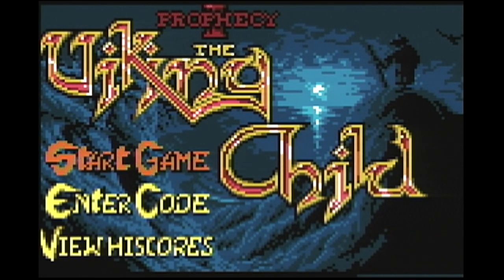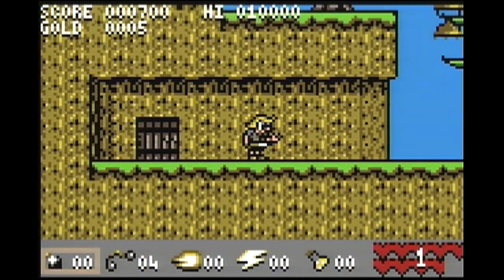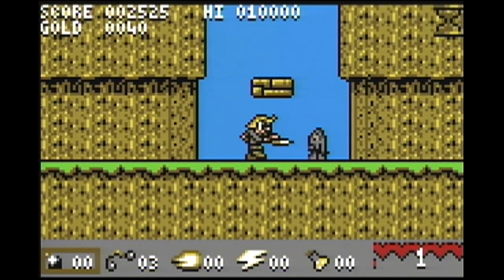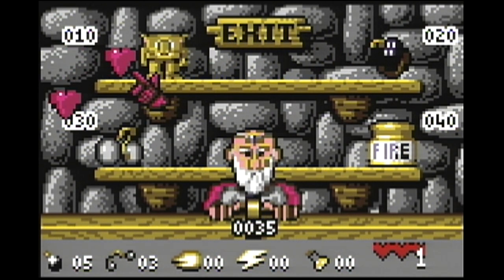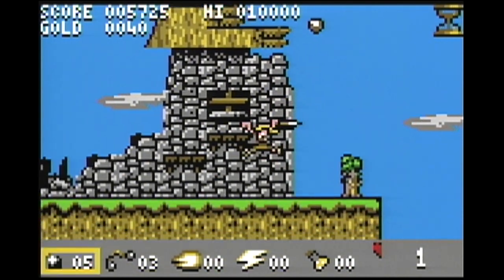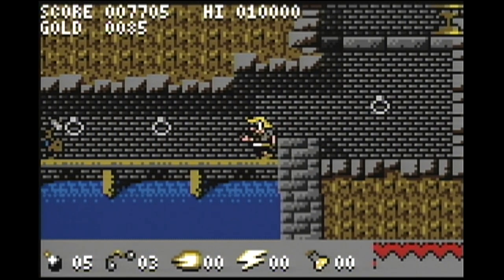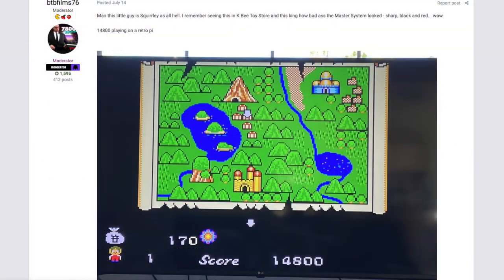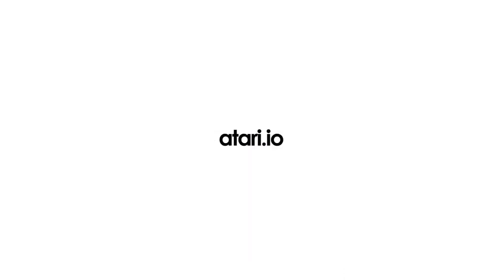Lynx Lounge Viking Child Atari Lynx 1990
Wanna take Viking Child on the go?  Well now you can with your very own Atari Lynx!